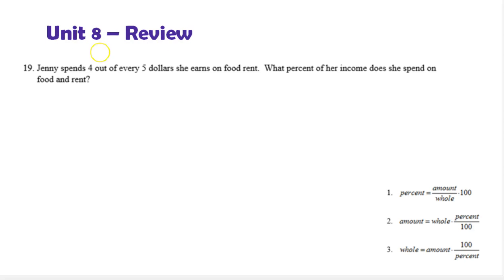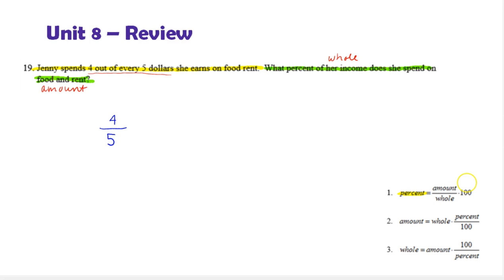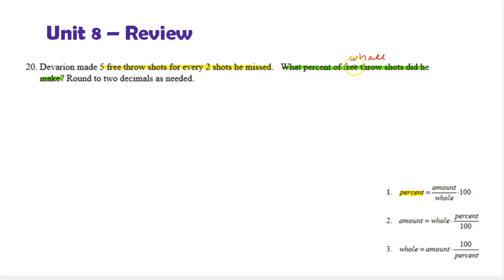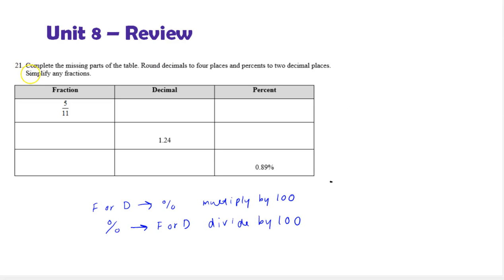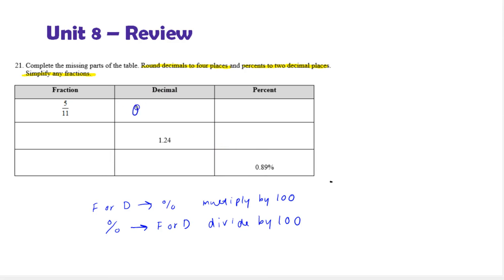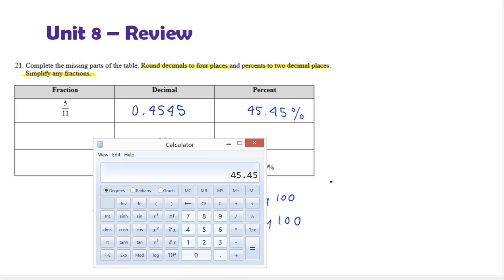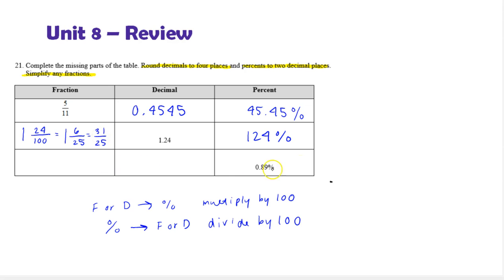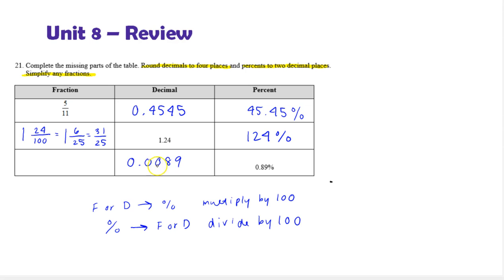Units 9 - 12 Review: Questions 19 - 21